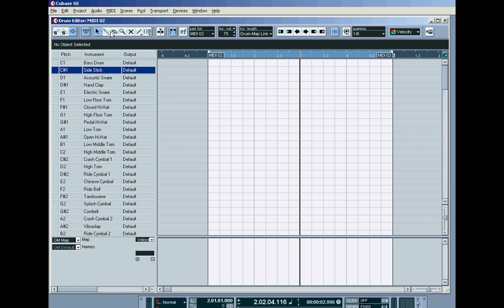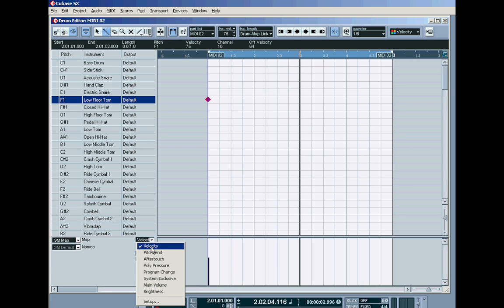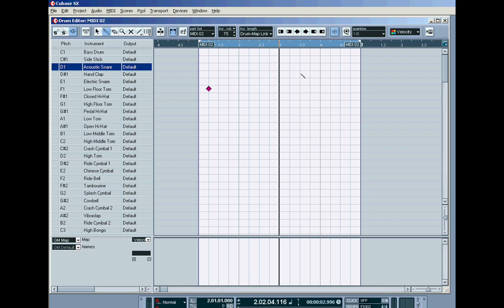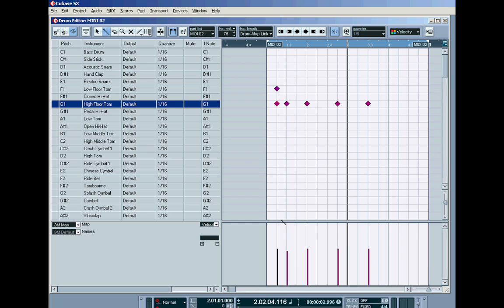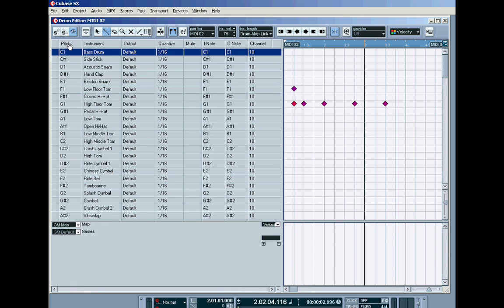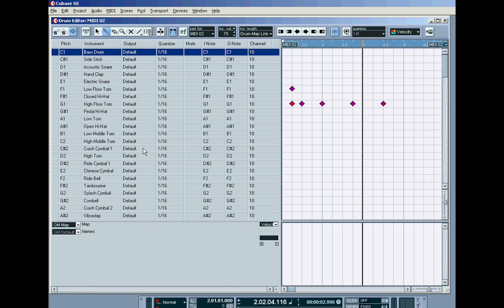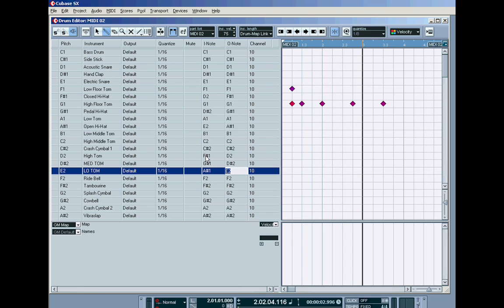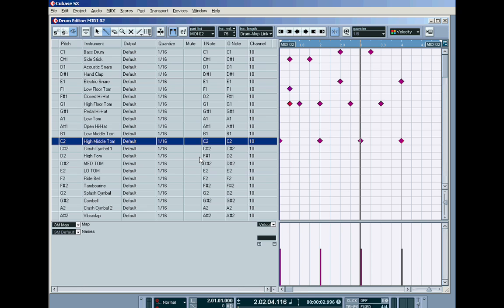Cubase SX Tutorials - 3 (2/8)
Cubase SX tutorials - Chapter-3 - Part-2 - The Drum Map - Routing, snap, grid, quantise, tools & general editing - Working with multiple VSTi's - Layering drumsounds with synthsounds - Keyboard mapping - Integrating external sound modules etc